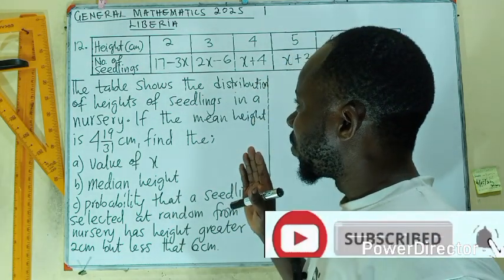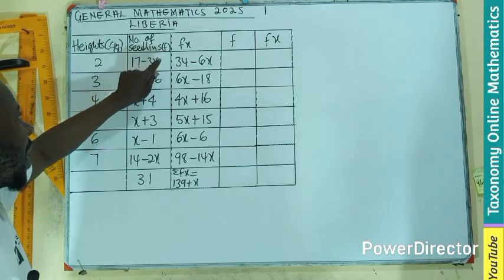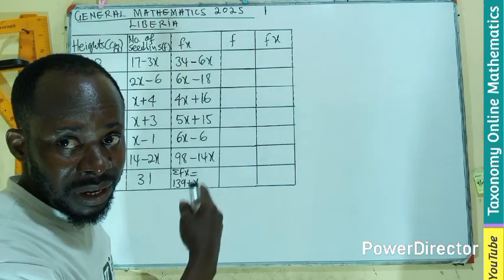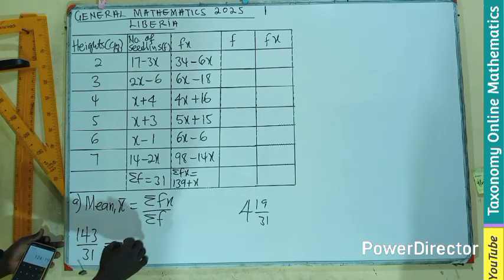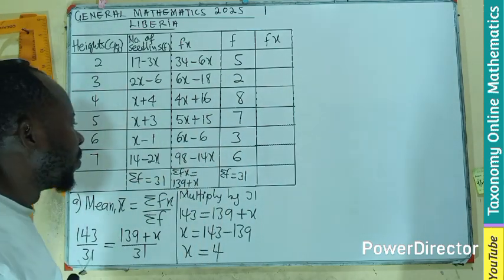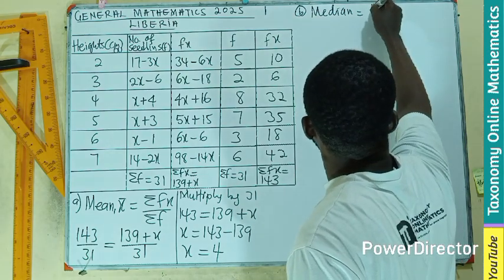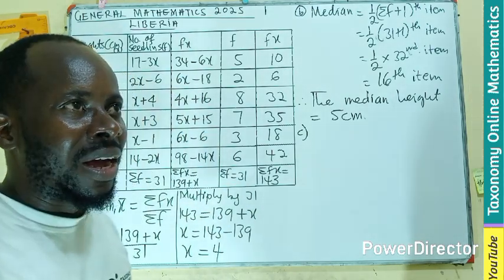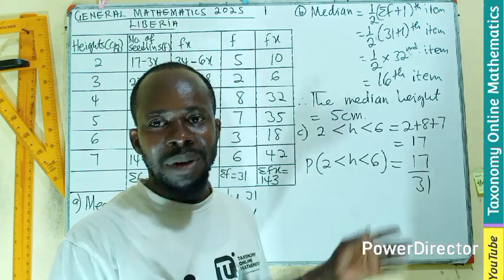Statistics: Mean & Meadian from a Table | WASSCE 2025 (Liberia) General Mathematics | Qu 12 (Prt 2)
Hello WASSCE candidates in Liberia and beyond! Welcome to Part 2 of our solution for Question 12 from the WASSCE 2025 General Mathematics syllabus.

In this crucial video, we're tackling Statistics, specifically how to find the Mean and Median from a Frequency Distribution Table that includes unknown variables.

This type of question is a common feature in the WASSCE exams, and mastering it can significantly boost your score.

Join us as we:
 * Review the formulas for mean and median.
 * Demonstrate how to set up equations using the given information and unknown variables.
 * Solve for the missing variables step-by-step.
 * Calculate the mean and median from the completed table.
 * Provide clear explanations and essential tips for statistical problems.

If you're preparing for WASSCE 2025, this detailed breakdown is exactly what you need to confidently approach complex statistics questions.